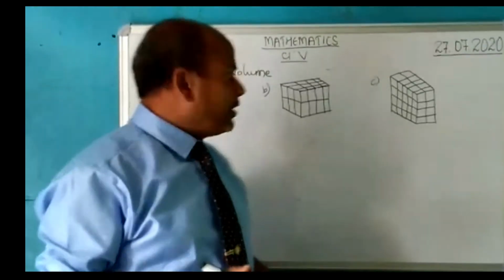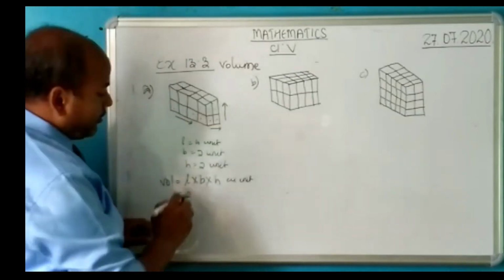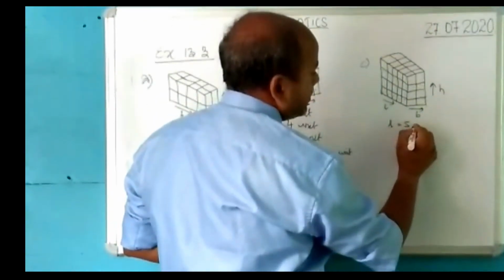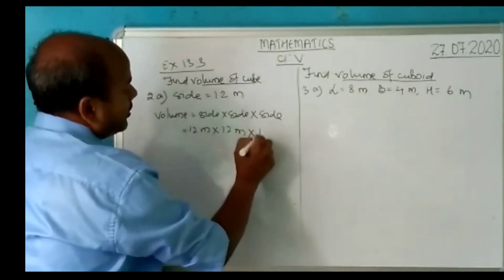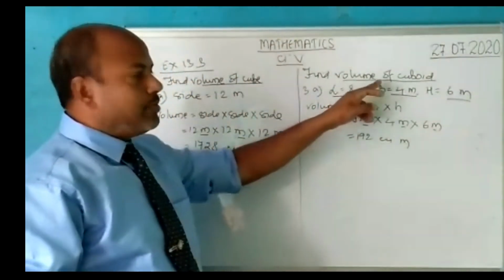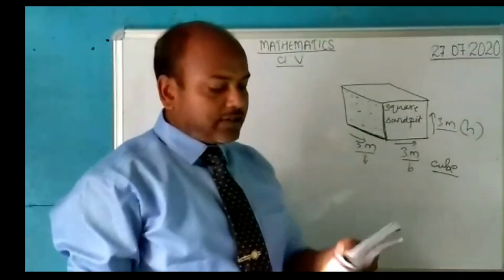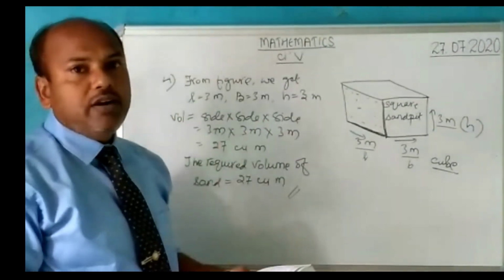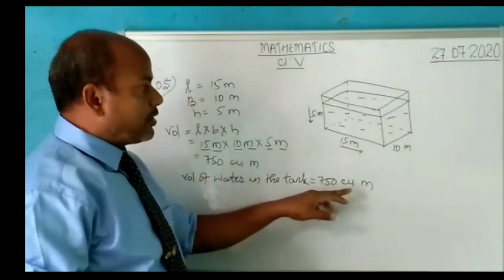MATHEMATICS CLASS V